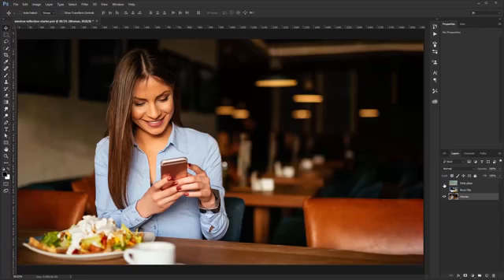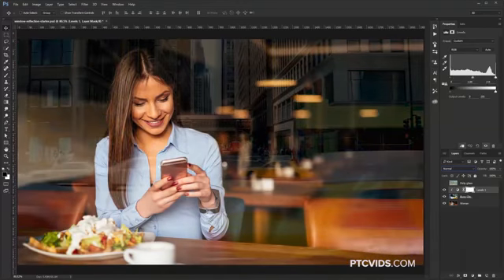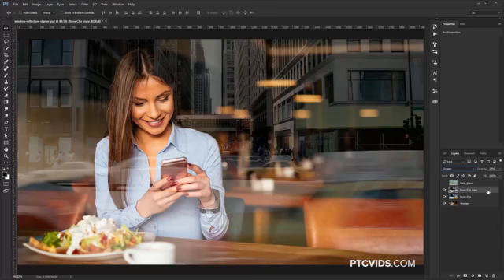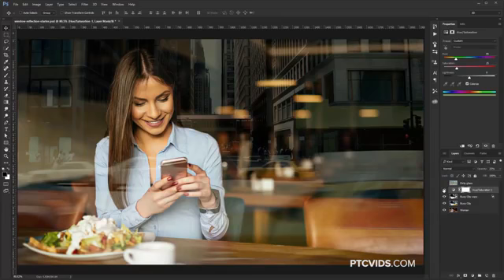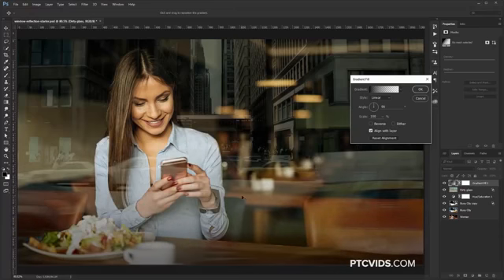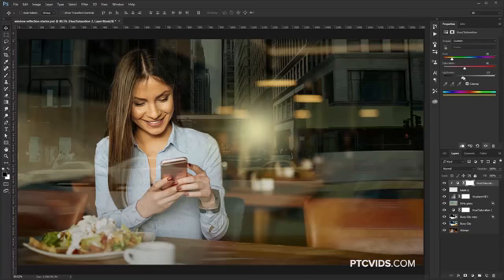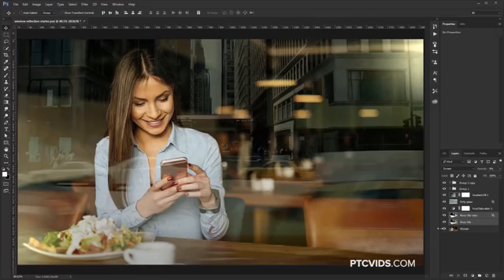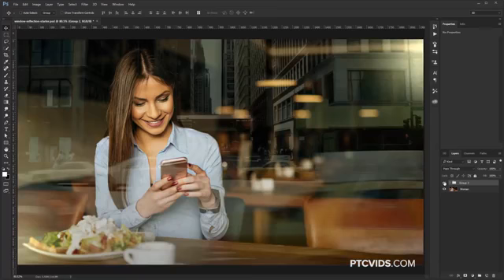Adobe window reflection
AdobeCC